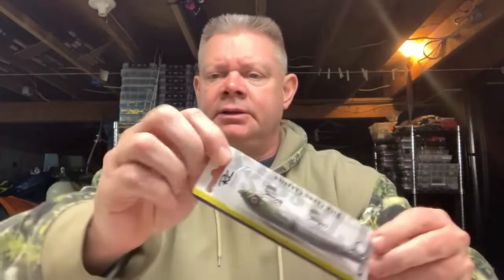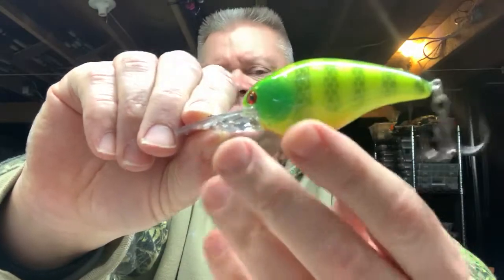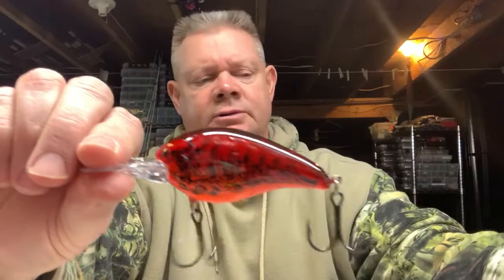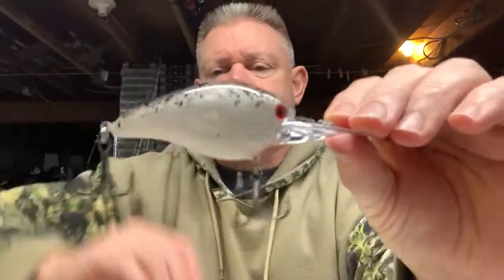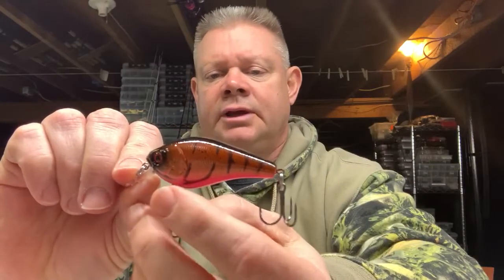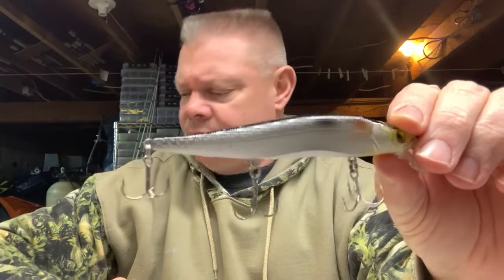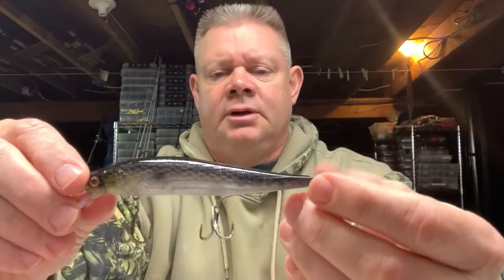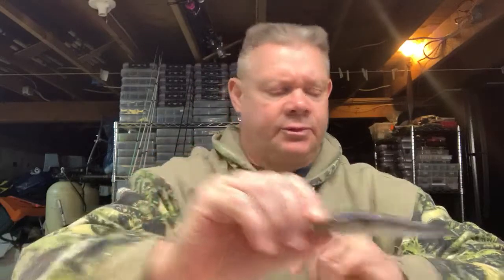Northeast Bass Fishing - Luck E Strike Hardbait Review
Discussing bass fishing in the northeast, fishing NJ, NY, CT, and Vermont. Also looking at the local tournament scene and sharing tips and techniques for the area. Instagram marknjbass